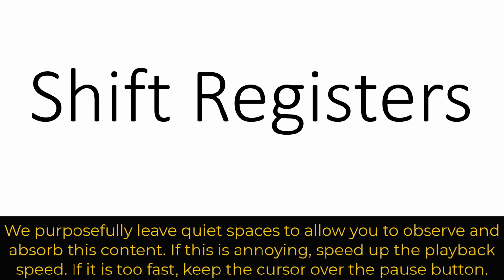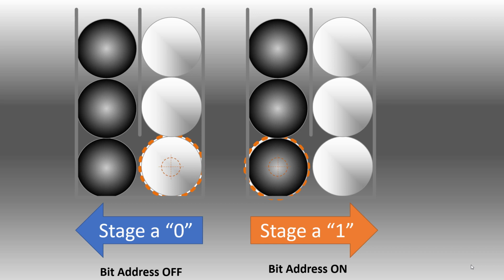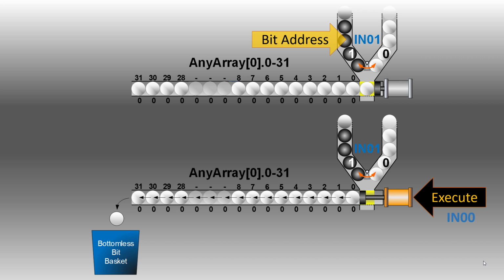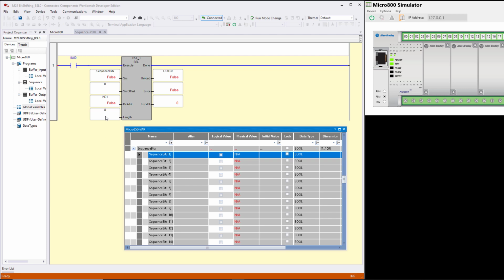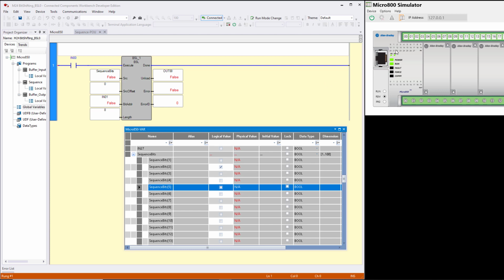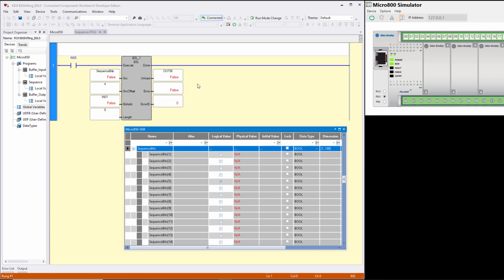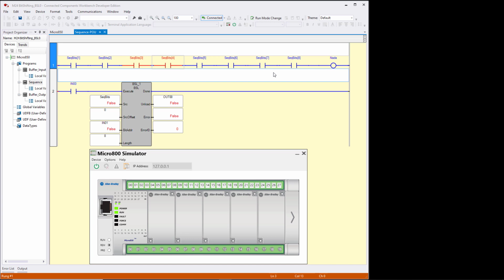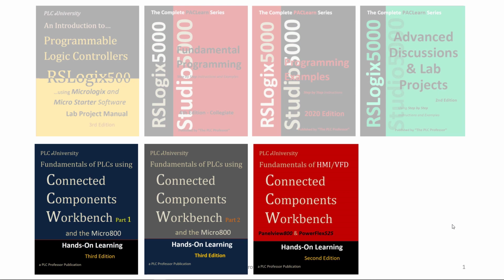M24 - Connected Components Workbench w/Micro800 Pt2 3rd Edition Bit Shifting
Lecture/discussion of M24 in the lab project manual Pt2, 3rd Edition...Bit Shift Left and Bit Shift Right.